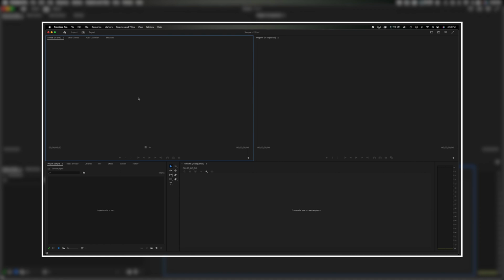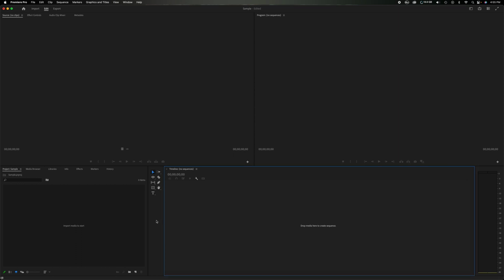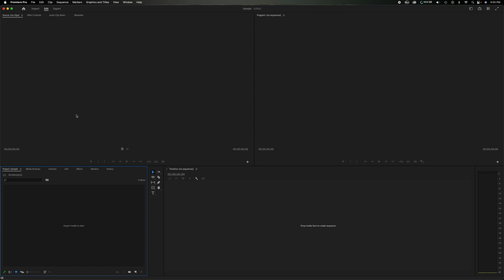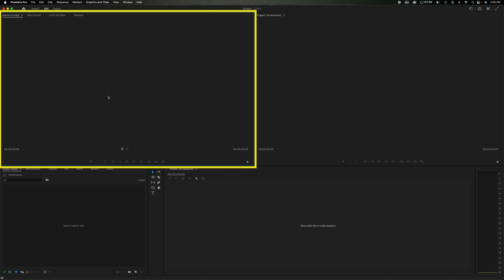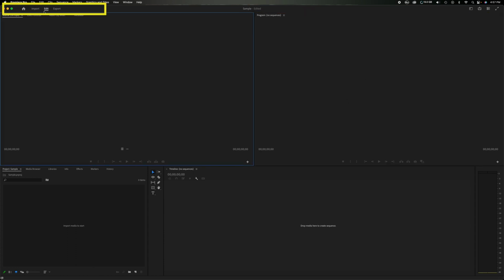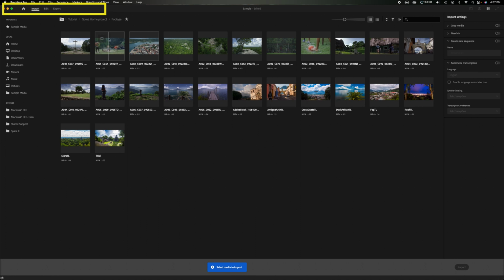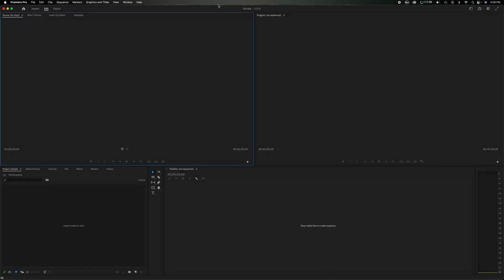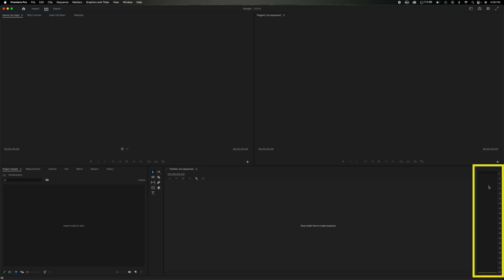Workspace Overview For Beginners in Premiere Pro